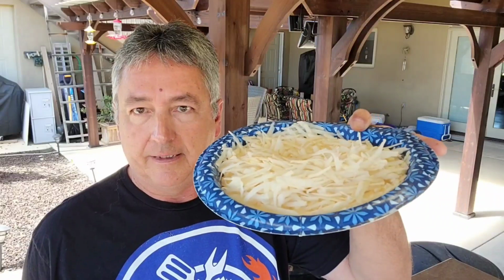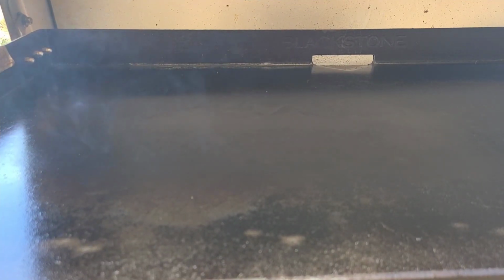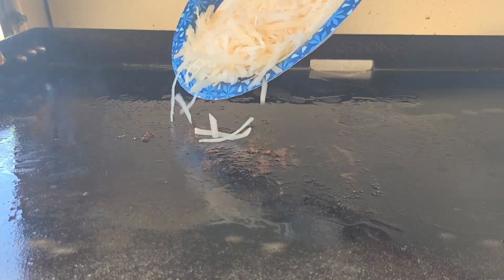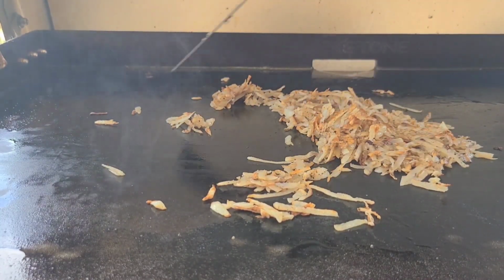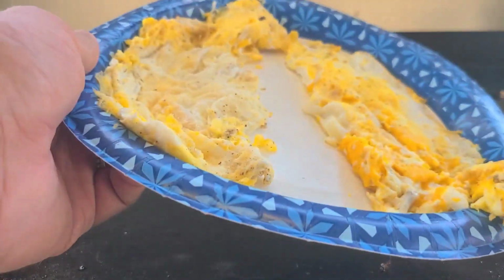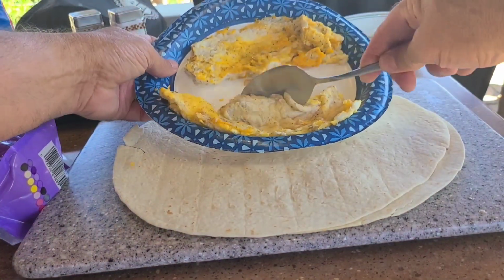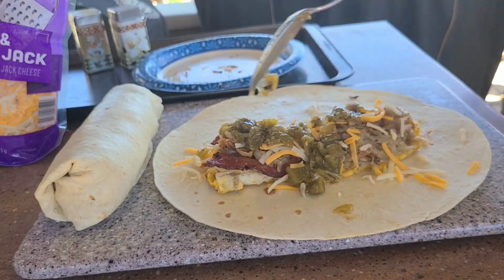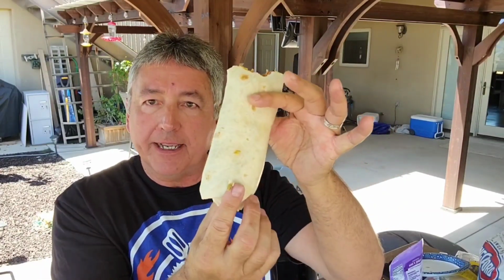How To Make Blake's Lotaburger Bacon Breakfast Burrito On A Blackstone Griddle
How To Make Blake's Lotaburger Bacon Breakfast Burrito On A Blackstone Griddle! Blake's Lotaburger is New Mexico's In-N-Out Burgers! And their breakfast burritos are delicious and will fill you up! You can get bacon or sausage or both! Plus Hatch red chile, green chile or Christmas! Or they will make it how  you like it! Blake's also has some great burgers too! One of our local spots had a sign that read: "If you don't like hot green chiles, order off the kids menu" LOL! Because sometimes they are definitely hot! Other times they are just right! So today I'll show you how they make their bacon breakfast burrito!

I set up an Amazon page with a list of ideas and some of the products that I use. Thank You! And here's a direct link to the roto-potato peeler

Farberware EdgeKeeper Chef's Knife, 8-inch, Black

Starfrit Rotato Express, Electric Peeler

Multi-Purpose Stainless Steel Rotisserie Ring Kit for Weber 22 1/2" Kettle and other Similar Grills

12" Gas Cooktops, 2 Burner Drop-in Propane/Natural Gas Cooker, 12 Inch Stainless Steel Gas Stove Top Dual Fuel Easy to Clean (12Wx20L)

 Pink Butcher Paper Roll

PIT BOSS 80014 Legacy WiFi and Bluetooth Control Board, Black

Cecarol Pellet Smoker, Wood Pellet Grill, Portable Tabletop 8 in 1 Cooking

Background Music Authorized By And Provided By: G. B. Gerver (World Famous) Songwriter